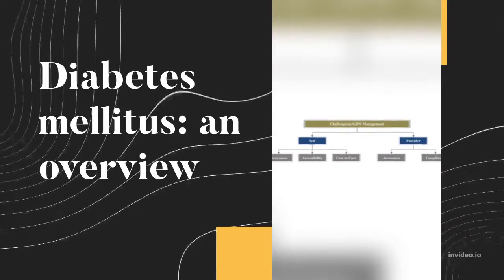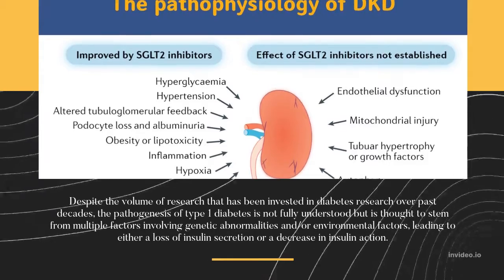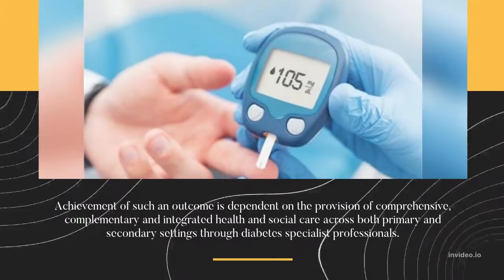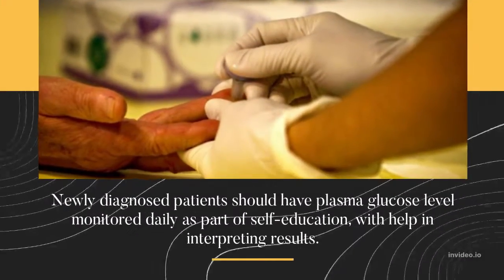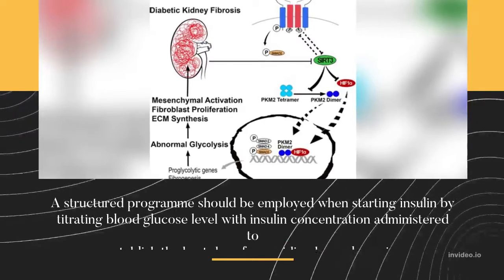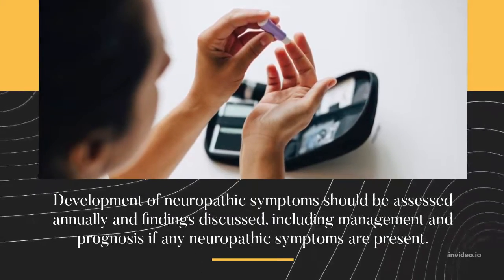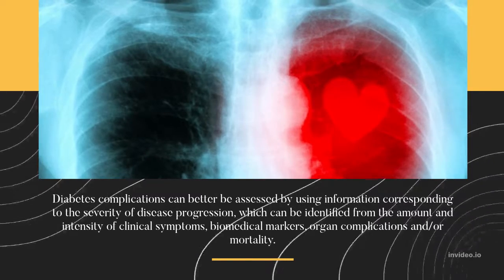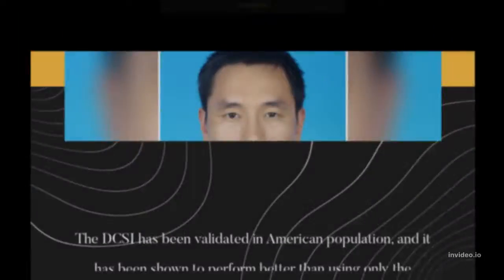What is Diabetes Mellitus ?Over view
This video was simply explain by what is diabetes Mellitus video T1,T2 is the simply explain and useful for medical students please watch full video and Share , subscribe ,like Zain Pathology Chanel any comments please write comment section

      Facebook page # ZainPathology